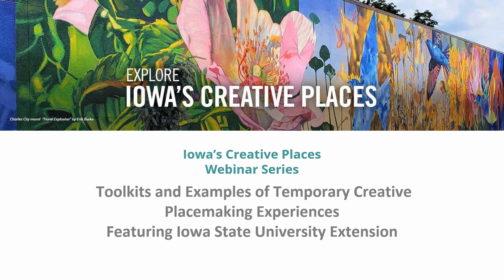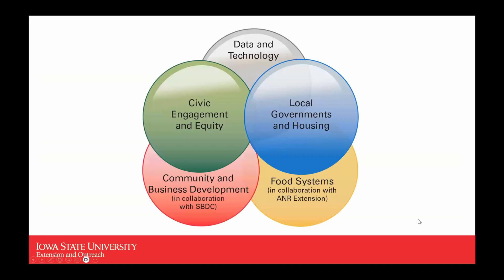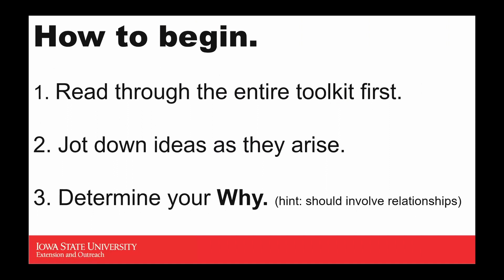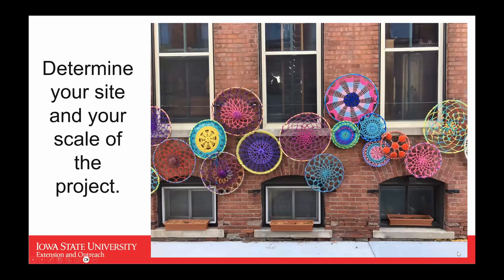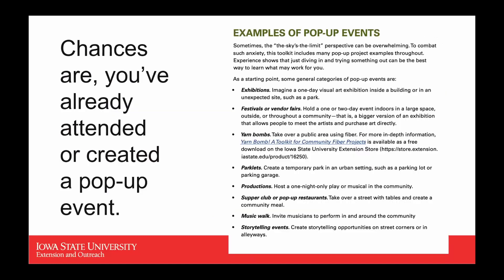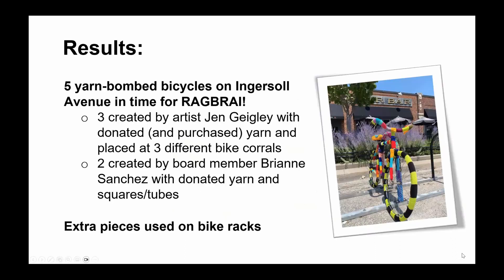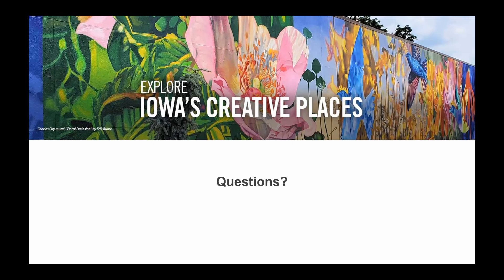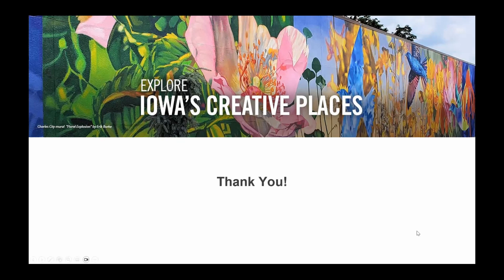Iowa's Creative Places Webinar Toolkits and Examples of Temporary Creative Placemaking Experiences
Discover how to utilize free community art toolkits from Iowa State University Extension and Outreach while diving into best practices for creative placemaking. Plus, hear real-life stories about creative placemaking from Iowa communities themselves.

This video is a partnership between the Iowa Arts Council (big love to them!) and Iowa State University Extension and Outreach.